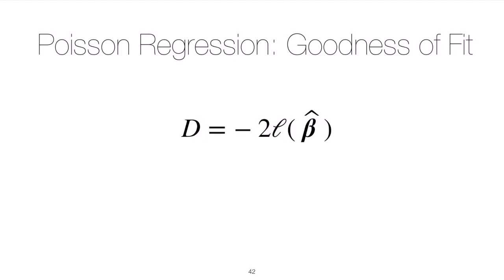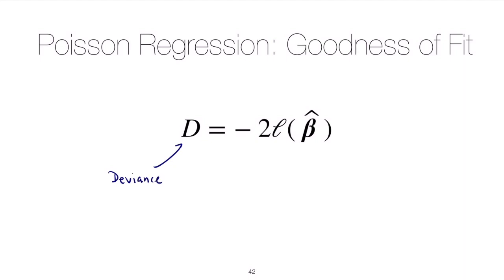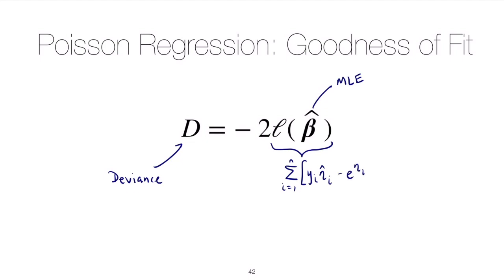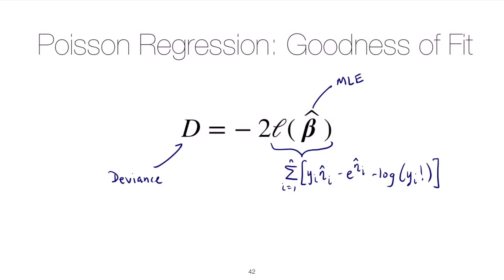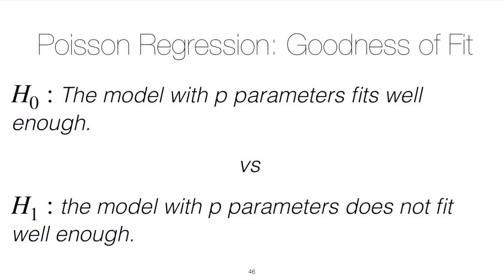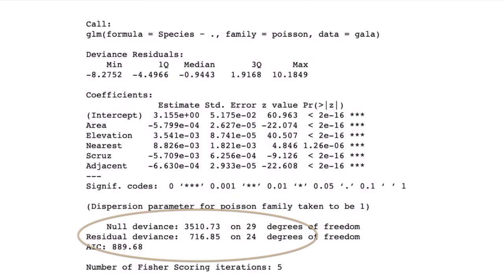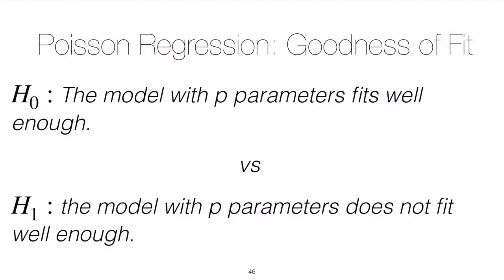Unit #6 Lesson 10: Poisson regression goodness of fit I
This video is about Unit #6 Lesson 10:  Poisson regression parameter interpretation